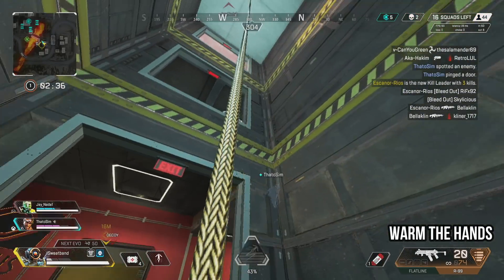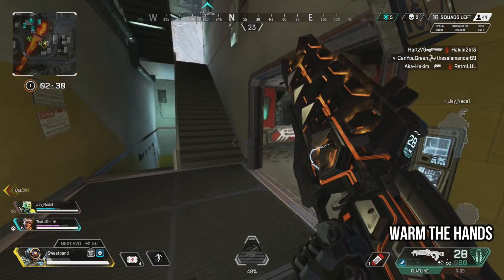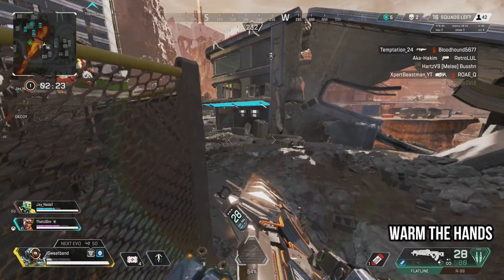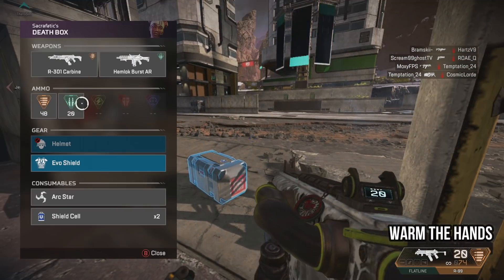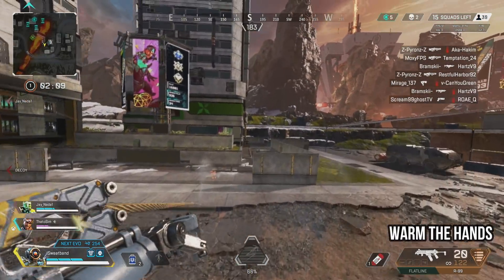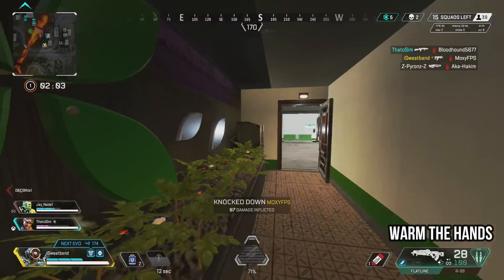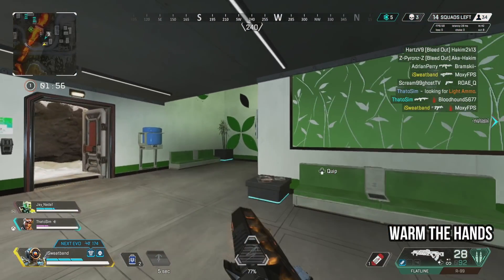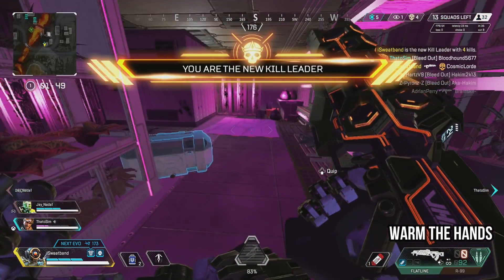5 TIPS TO INSTANTLY IMPROVE YOUR K/D IN SEASON 7 OF APEX LEGENDS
Struggling to raise your kill death ratio or k/d ratio in season 7 of apex legends... then this is the video for you.  I go over 5 tips that will instantly start improving your k/d as soon as you start utilizing the tips in this video.  This will not only help you get better at apex legends but also help you improve over time!